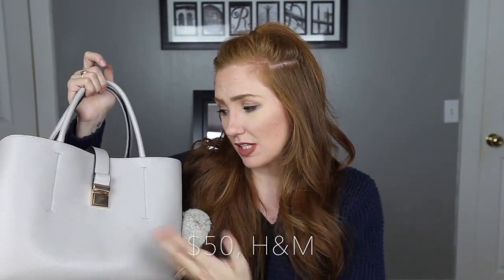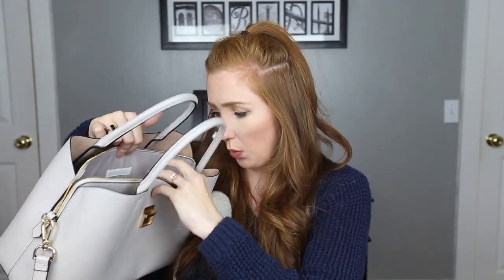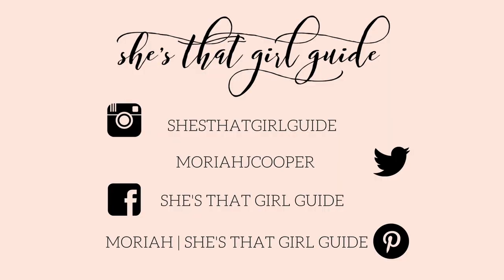AFFORDABLE HANDBAG MINI HAUL - MICHAEL KORS, H&M, AND MORE! | Moriah Robinson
Today's video is just something I threw together quickly when a friend asked me where she could find an affordable handbag that was also cute.
I LOVE affordability because I completely understand that now everyone can go out and drop a ton of money on an $800 bag!
SO I present to you the Affordable Handbag Mini Haul!!
XOXO
Moriah

Pinterest: Moriah | She’s That Girl Guide
Facebook: She’s That Girl Guide

Taupe H&M Bag (in black)
Taupe H&M Bag (in Pink)

Taupe Shoulder Bag
Taupe Should Bag (in Pink)

(Similar) Studded Crossbody
(Similar) Studded Crossbody

XOXO